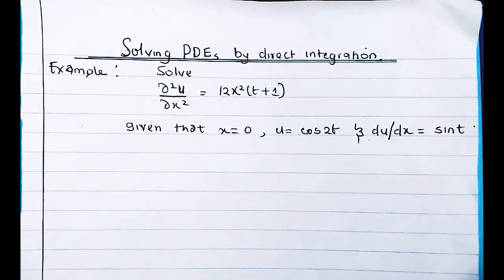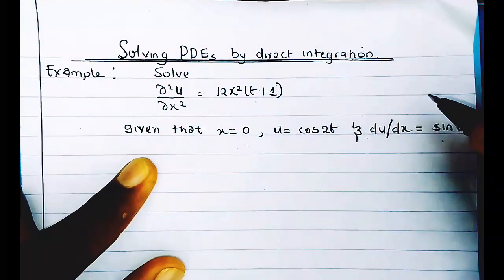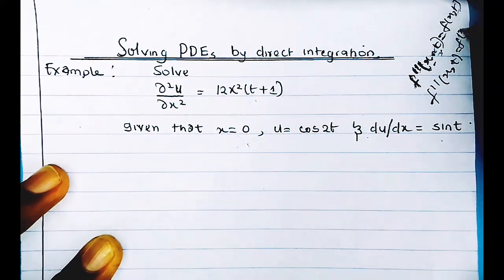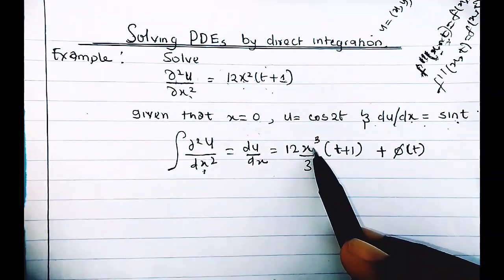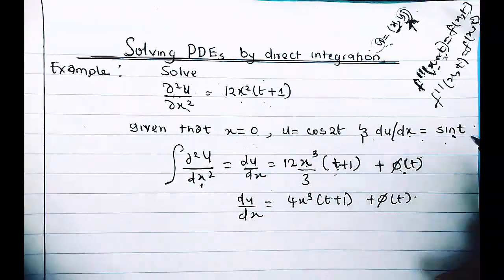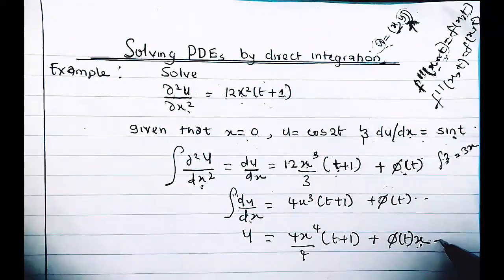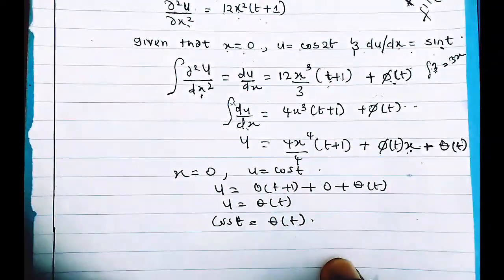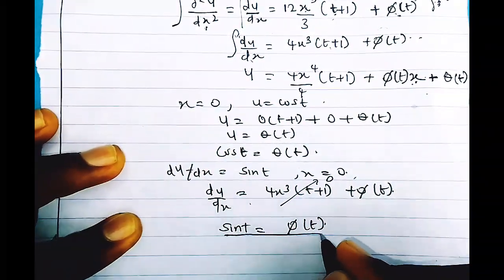Partial differential equation | direct integration | example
check out this simple example on solving a  PDE  by direct integration